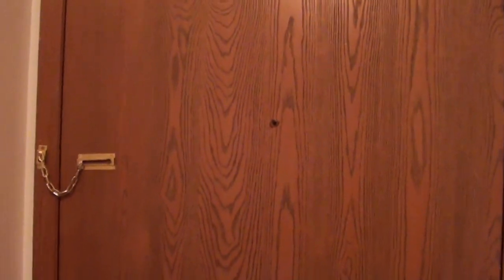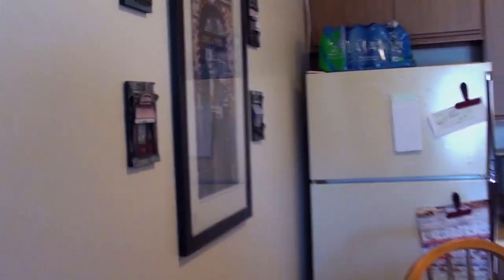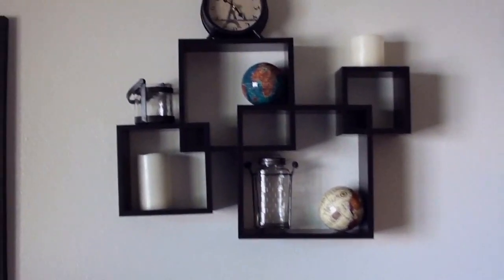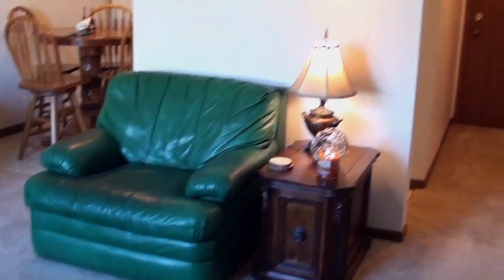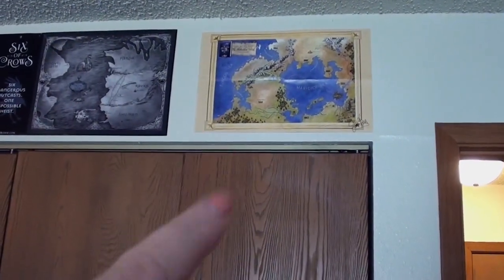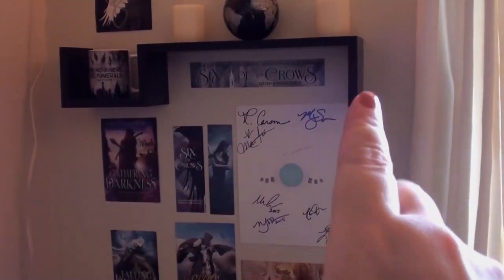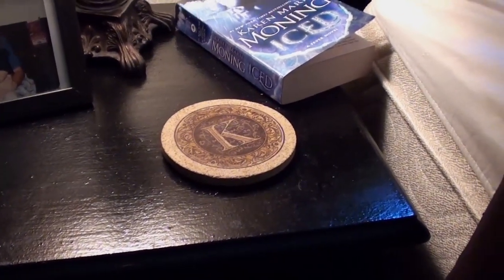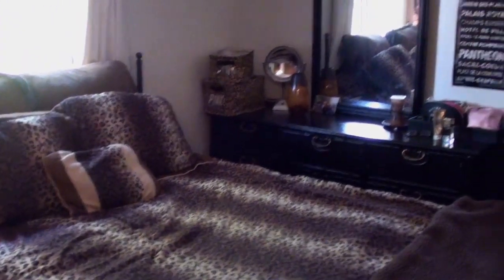APARTMENT TOUR | 2016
Yeah, I apologize for the length, I definitely tried cutting it down. However, here is the tour for my 2br apartment I just recently moved into. Hope you enjoy!

find me around town!

my intro music: Vibe Tracks
my outro music: Albis